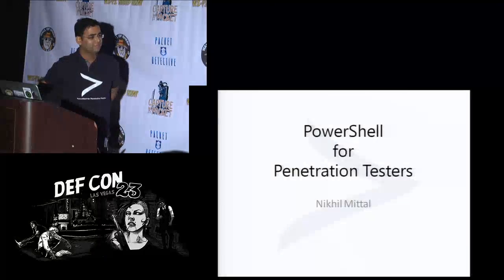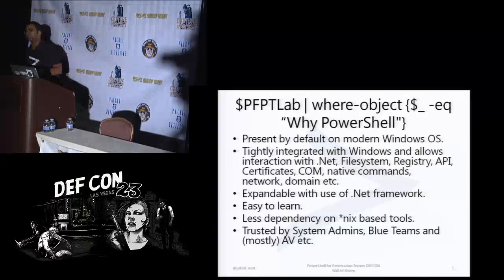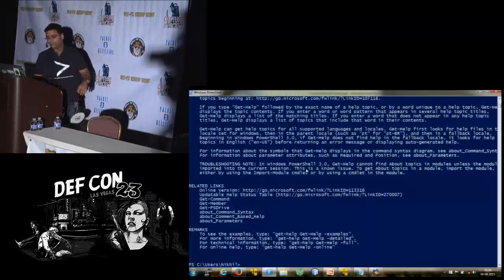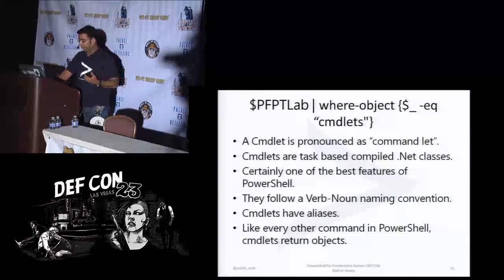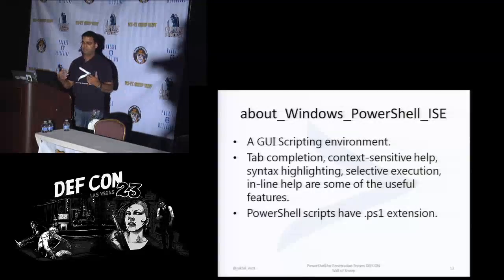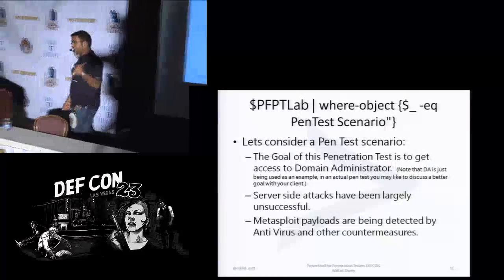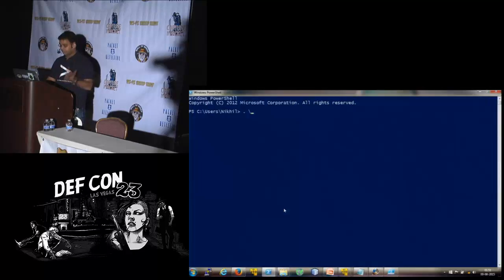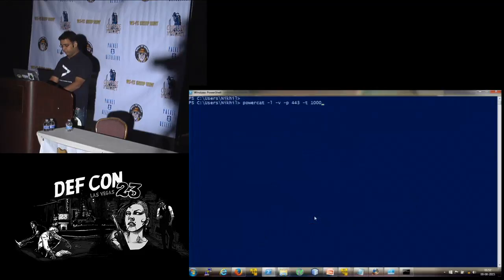DEF CON 23 - Packet Hacking Village - PowerShell for Penetration Testers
PowerShell has changed the way Windows networks are attacked. It is Microsoft's shell and scripting language available by default in all modern Windows computers. It can interact with .NET, WMI, COM, Windows API, Registry and other computers on a Windows network. This makes it imperative for Penetration Testers and Red Teamers to learn PowerShell. This talk looks at various attacks and tasks performed by penetration testers and red teamers during different phases of an assessment and utilize PowerShell to make them easy and much more powerful. Various techniques like in-memory shellcode execution from a Word macro, dumping system secrets in plain, using innovative communication channels, lateral movement, network relays, using Metasploit payloads without detection etc. would be discussed.

Speaker: Nikhil Mittal (Twitter: @nikhil_mitt)